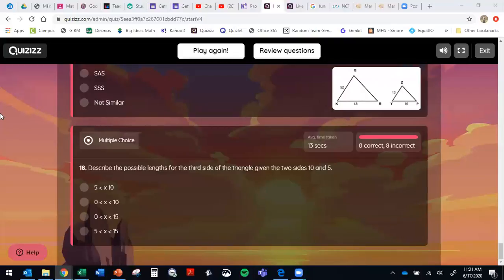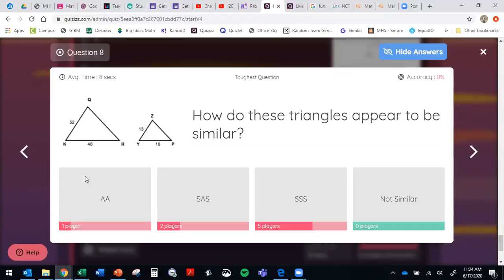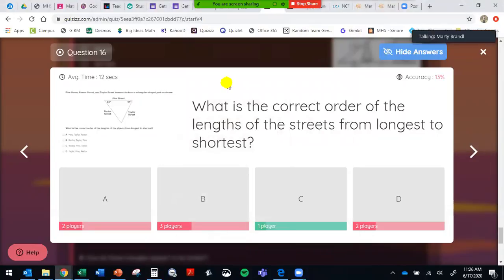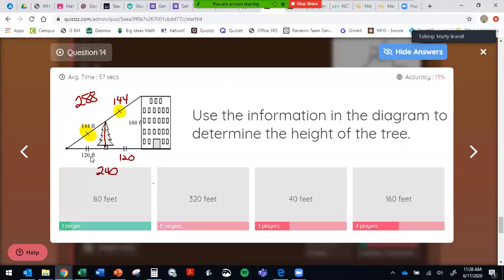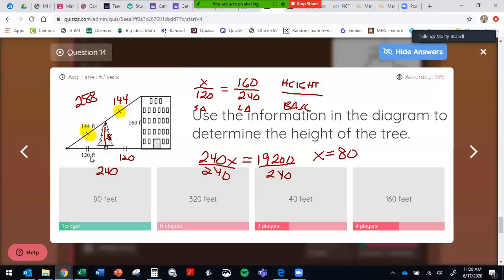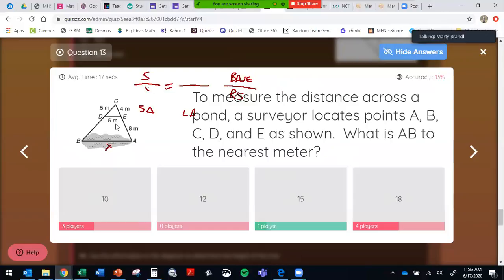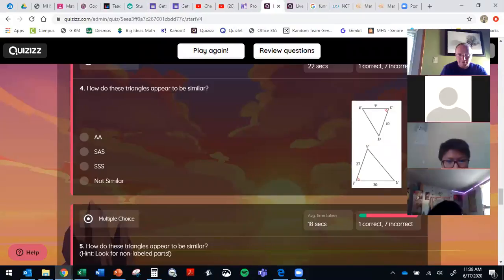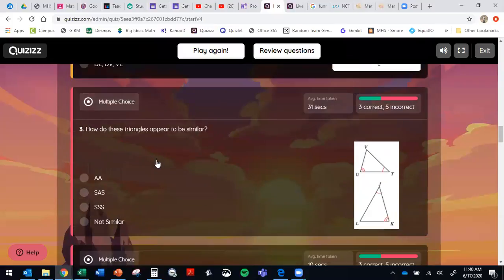UB - Math 10 - 6/17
Recording of Zoom Live class from Wednesday, June 17.